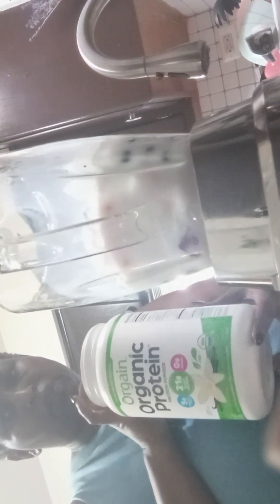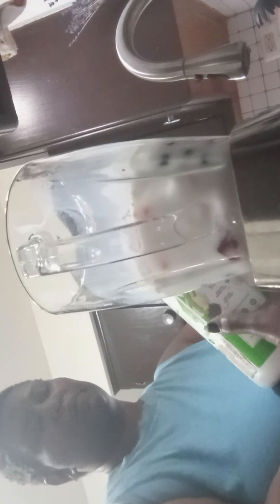morning smoothie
add 1 beet handful carrots, blueberries handful. one strawberry all I have and 2 c almond milk oh I scoop vegan protein powder. God bless and stop by again. thanks.